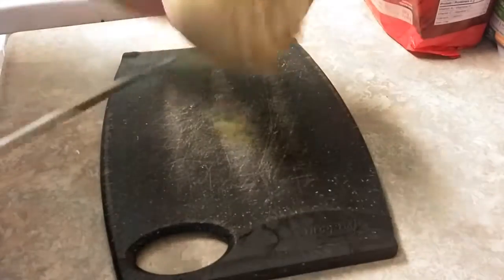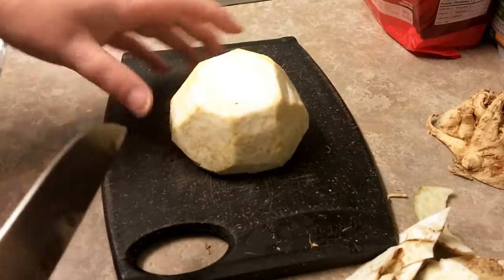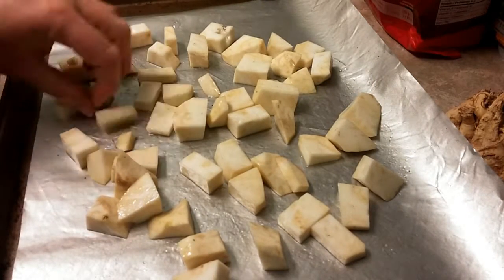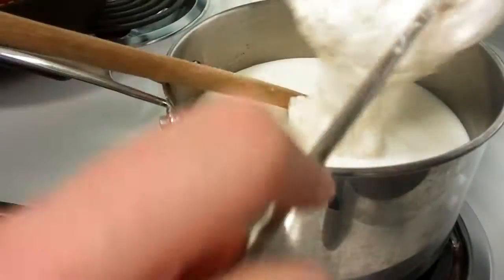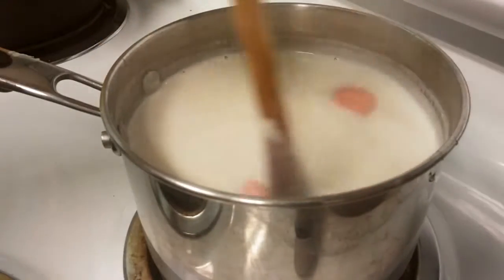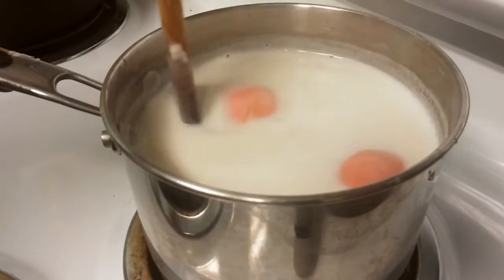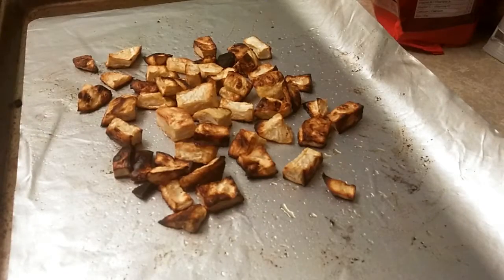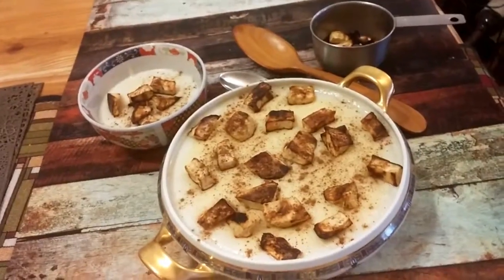Andalusian Poleà porridge recipe for Pan's Labyrinth, with Roasted Celery Root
Try this simple Andalusian Polea Porridge was created, a common dish consumed during the Spanish Civil War.

Imagine yourself poor and starving, making the best with what you have to feed your family. This is exactly how this dish was created, a common dish consumed during the Spanish Civil War.

Sometimes you come across a recipe that is quite plain but your evil mind wants to accompany the dish with a playful, forbidden and magical ingredient. Such was the case with my Andalusian Polea Porridge with Roasted Celery Root which was inspired by the mandrake root seen (and scene) in the movie Pan’s Labyrinth. Celery root was a safer alternative!

culturEatz(at)gmail(dot)com